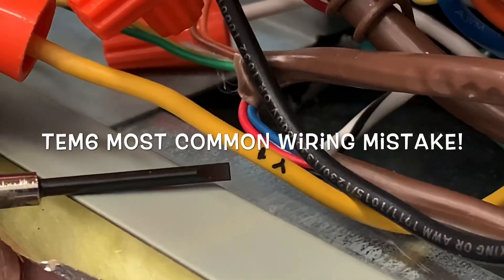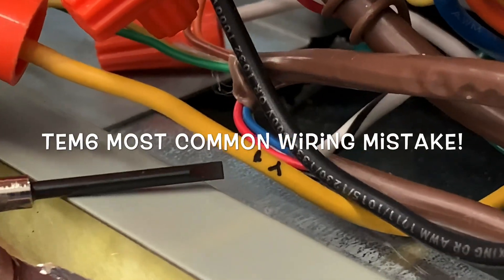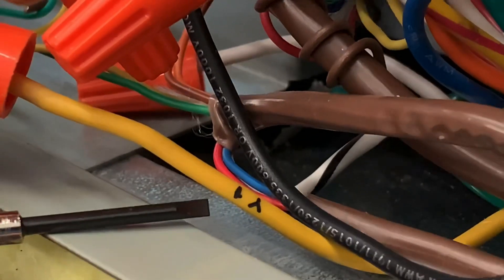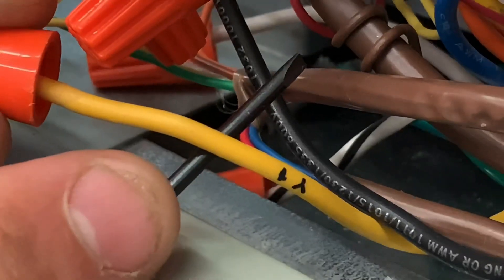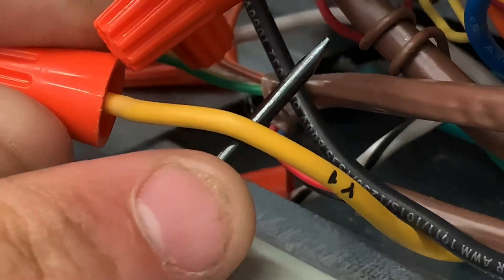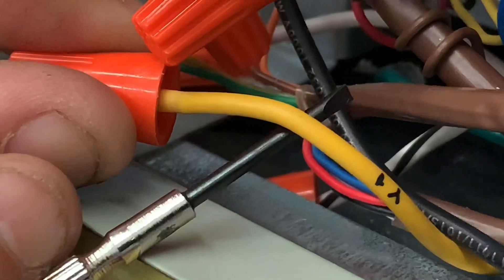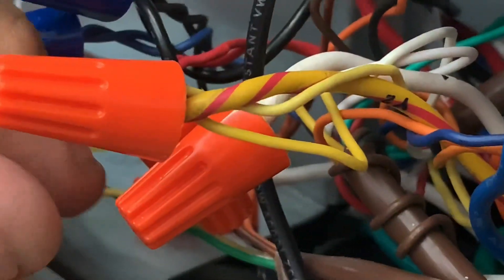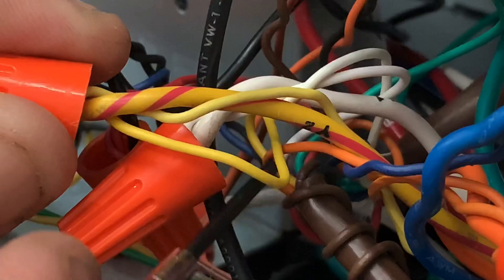Tem6 most common wiring mistakes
It’s incredibly easy to make this mistake while wiring the low voltage to the air handler, check it out.